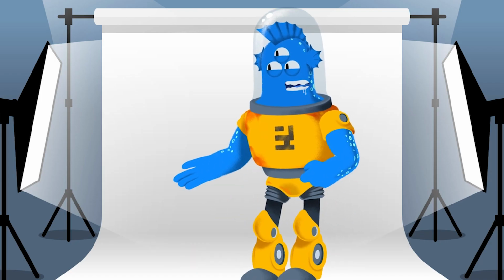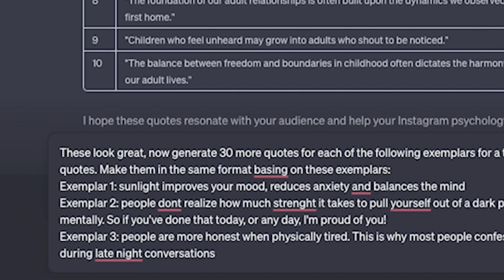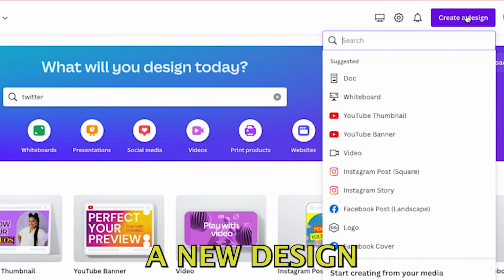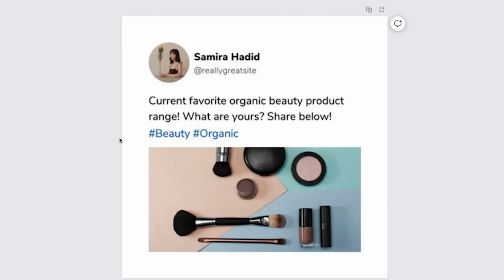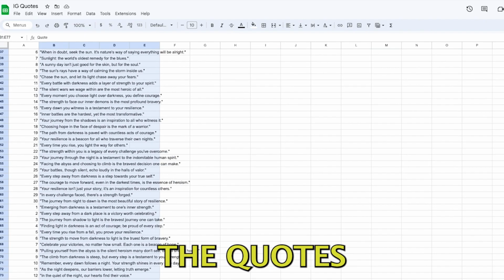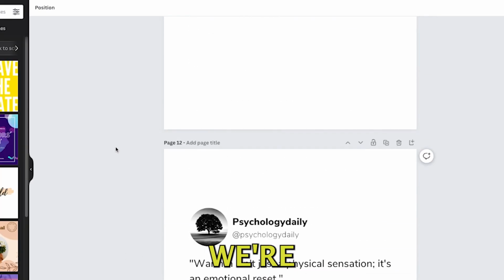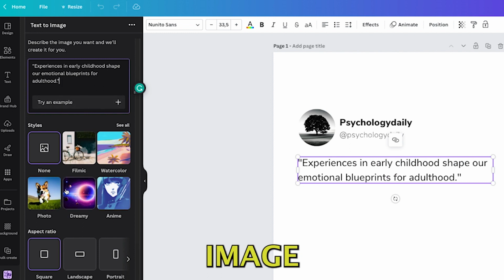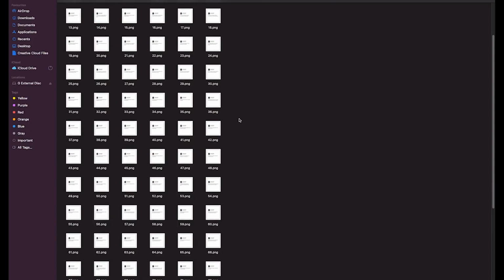100 VIRAL Instagram Posts in 5 Minutes with ChatGPT & Canva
Unlock the power of AI automation and supercharge your Instagram game! 🚀 In this tutorial, I'll show you the ultimate hack to create 100 VIRAL Instagram posts in just 10 minutes using ChatGPT and Canva. If you've ever wanted to make money online, this is your golden ticket. Dive into the world of AI and discover how to:

🎨 Bulk create stunning visuals with Canva
🤖 Harness AI automation for content creation
📈 Boost your Instagram engagement and go viral

Whether you're a beginner or a seasoned pro, this method will revolutionize your content strategy. Say goodbye to hours of brainstorming and designing, and hello to Instagram automation that delivers results!

if You would like to learn more about this technique head to my first video:

Don't forget to LIKE, SHARE, and SUBSCRIBE for more tips on leveraging AI to skyrocket your online income!"canvacanva bulk createmake money online 2023how to make money online 2023instagram automationhow to grow on instagraminstagram theme pagewriting assistancechatgpt tips 2023chatgpt 2023 tipshow to make money with aiai marketingcontent marketing strategyai toolssocial media marketingai marketing toolsai tools for digital marketingsocial media marketing tools